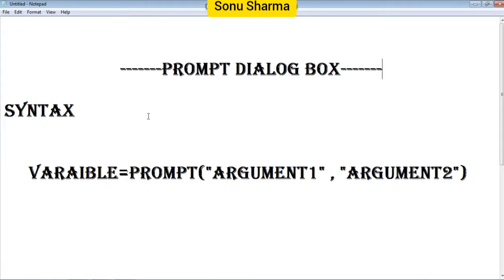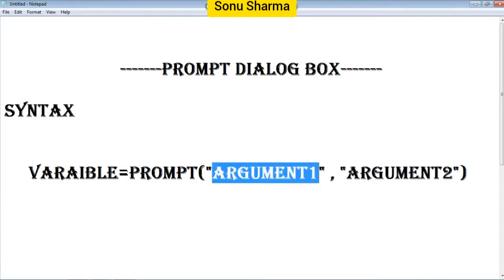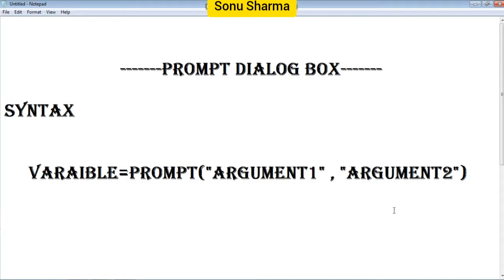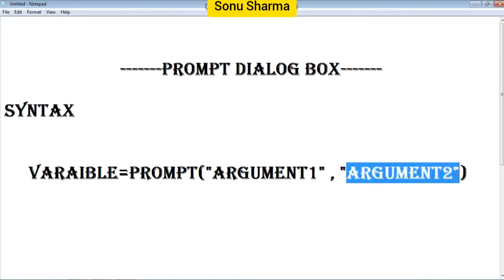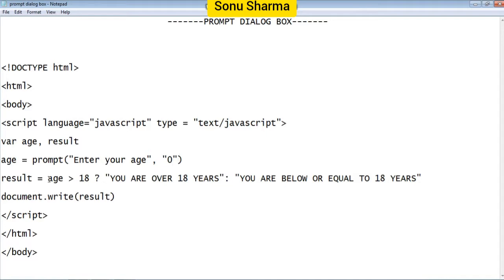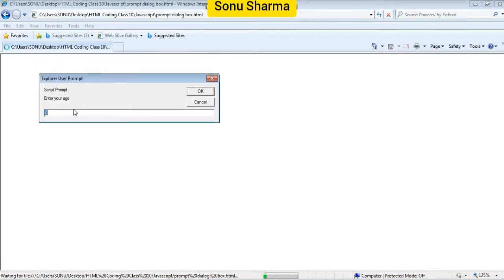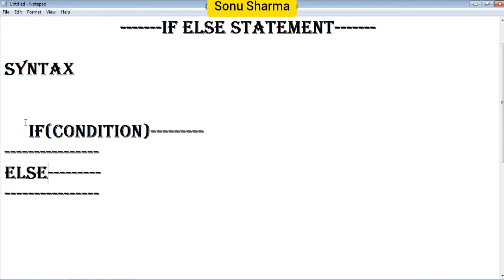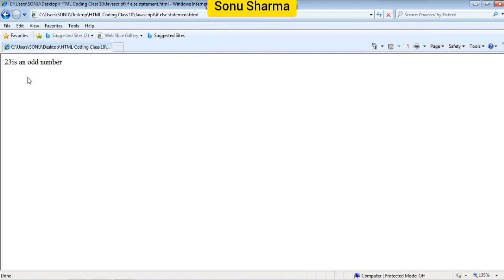Class 10 | Computer Science | Introduction to JavaScript | if Statement | Practical | Video 22